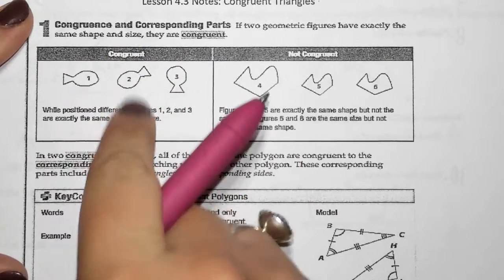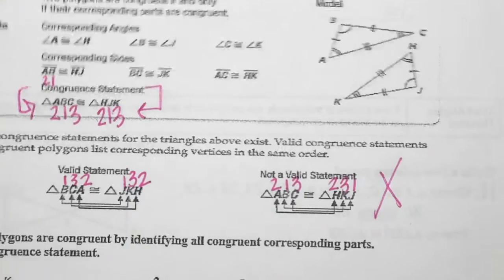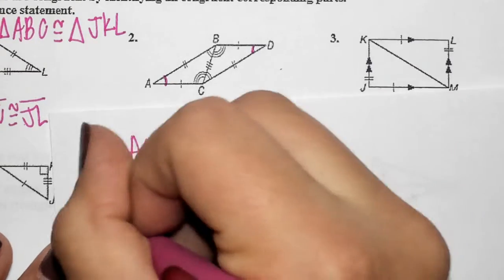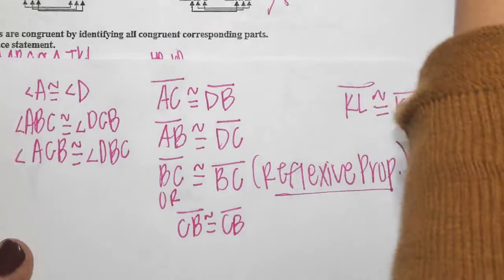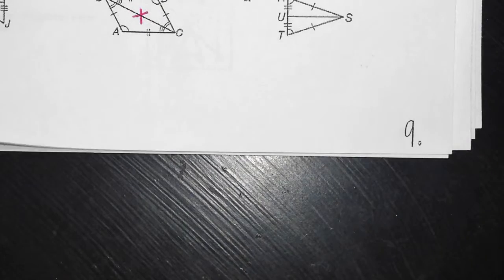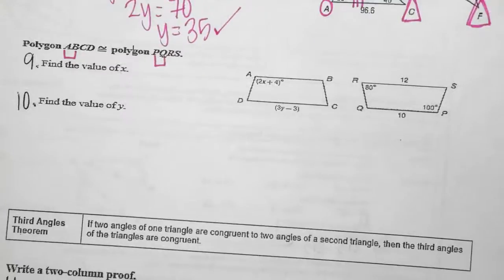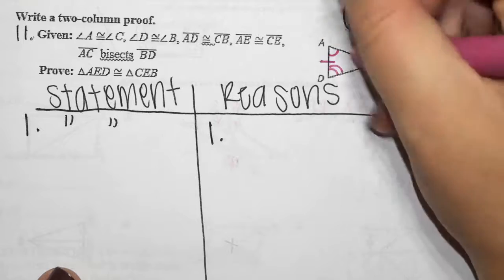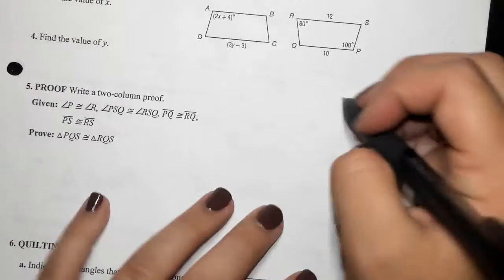4 3 Notes